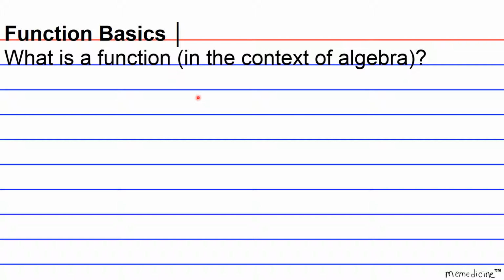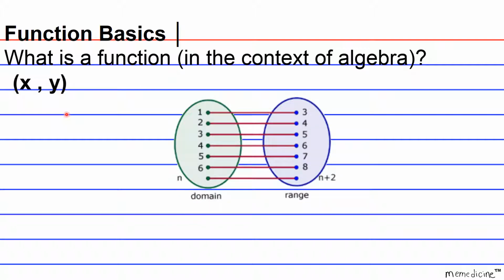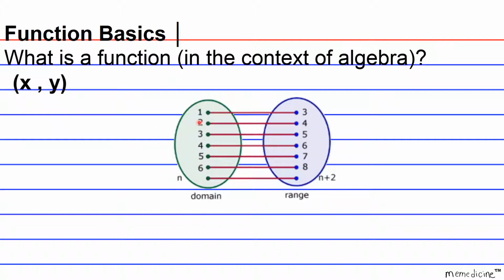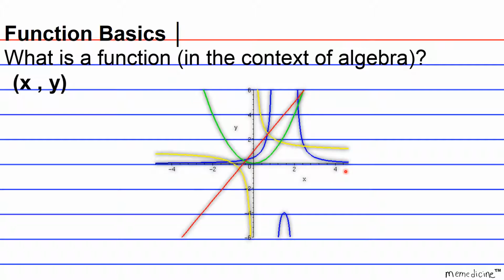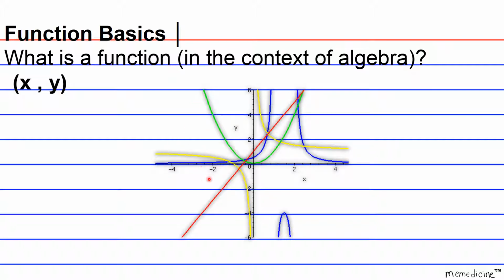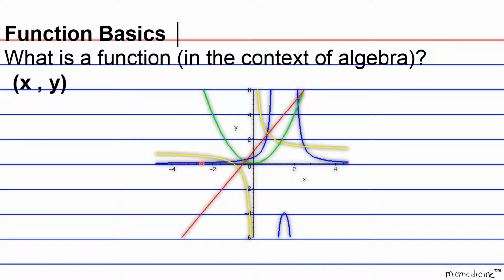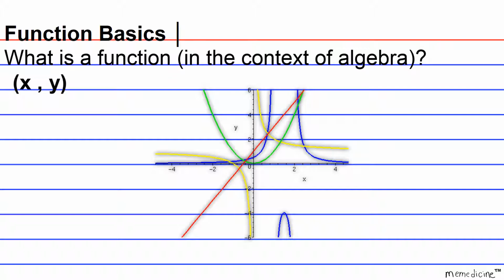Algebra 2 Cram│ New York State Regents│ Functions (Basics)│ No. (2) - a Function.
Algebra II Cram (Common Core)│ The University of the State of New York REGENTS HIGH SCHOOL EXAMINATION ALGEBRA II (Common Core)│ Function (Basics)│ No. (2) – a Function.

This deck of cards discusses the following key concepts concisely:

mapping diagram,
graph,
one to one function,
parent function,
parabola,
vertical line test,
1/x,
1/x^2,

-PSAT: Preliminary Scholastic Aptitude Test
-GED: General Educational Development Test
-HiSET: High School Equivalency Test (Mathematics)